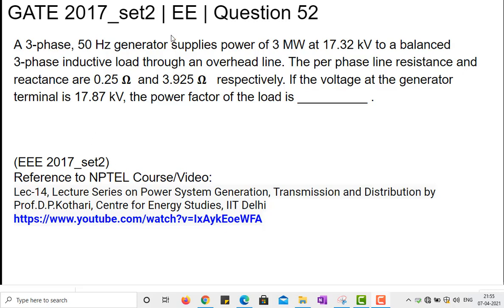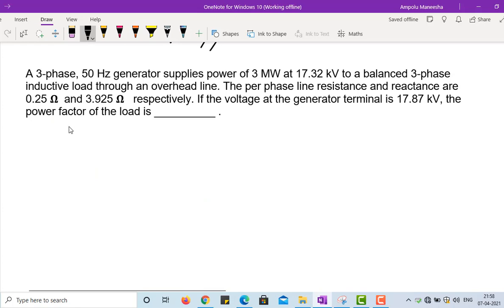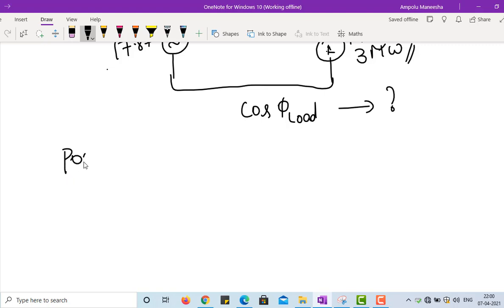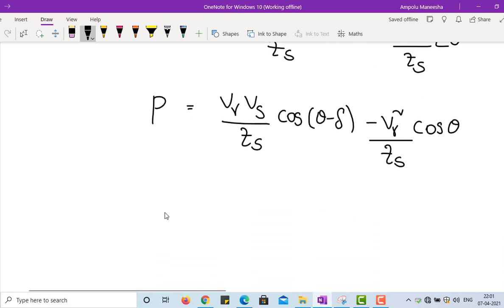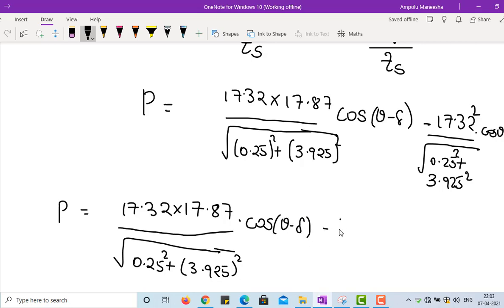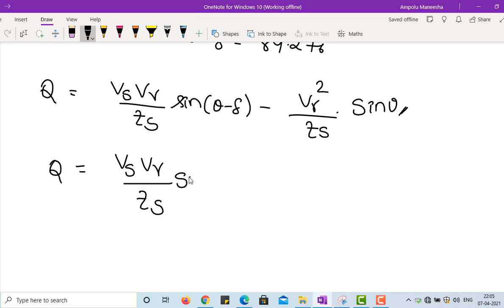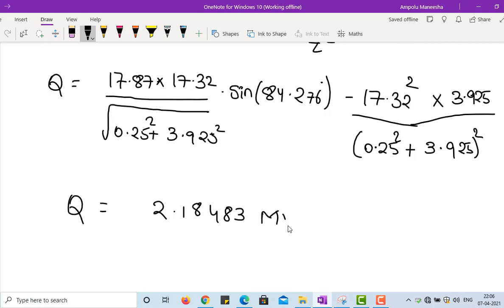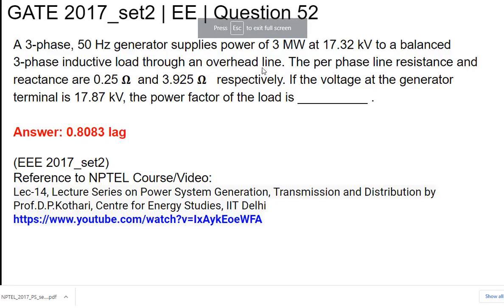Q52 EE 2017set2